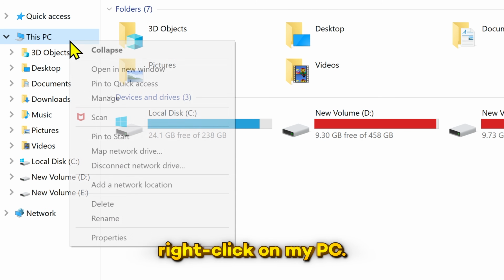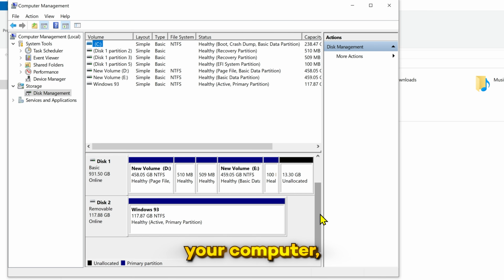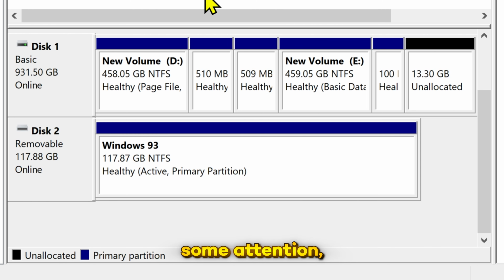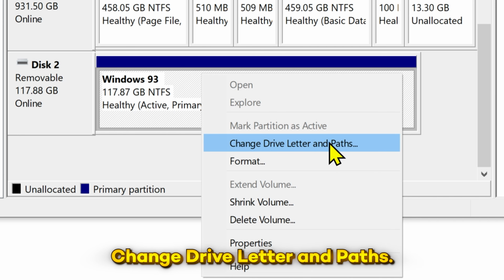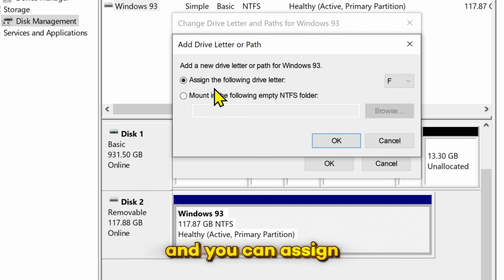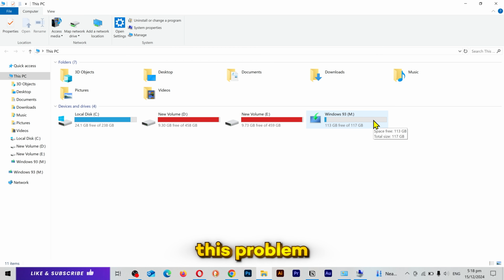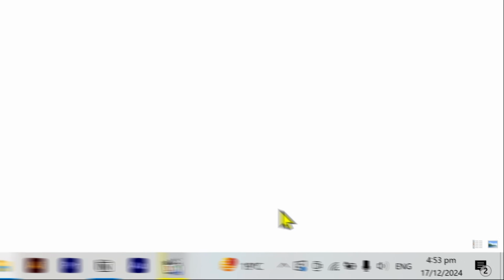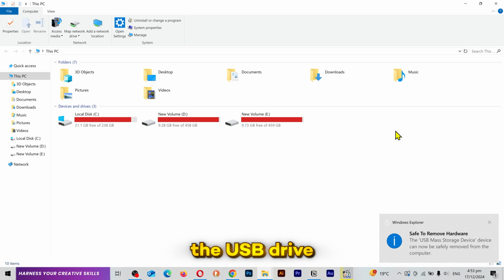USB Not Showing? Fix It Now!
Struggling with a USB drive not showing up in my computer? In this video, learn how to fix a USB drive that isn’t recognized or doesn’t show data in Windows 10, 11, 7, or 8. I cover how to repair a corrupted USB drive, how to fix a pen drive not showing up, and how to troubleshoot USB devices in both PCs and laptops. Whether your USB is detected but not visible or you’re facing a "USB device not recognized" error, these working solutions will help. Watch now to discover how to fix any USB drive issue easily and restore functionality to your device.

usb not showing in my computer
usb not showing in my computer windows 10
usb not showing in my computer windows 11
usb not showing in my computer windows 7
usb not showing data in my computer
usb not showing data in windows 10
usb not showing data in windows 11
usb not showing data in windows 7
usb not showing data in windows 8
working solution for usb drive not showing
usb device not recognized
how to fix a usb device
how to fix a usb drive
how to fix a usb pendrive
why my usb is not showing
how to fix usb not showing up
usb stick not showing in my computer
fix pendrive not showing up in computer
how to fix usb drive not showing up windows 10
usb detected but not showing in my computer
easily fix usb device not showing in my computer
how to fix a usb in windows computer
how to fix a usb in windows laptop
how to repair a usb drive
how to repair a corrupted usb drive
how to fix pen drive not showing issue
pen drive not showing in windows
usb drive not showing in pc
fix usb not showing in windows 10
fix usb not recognized in windows 10
how to fix any usb drive